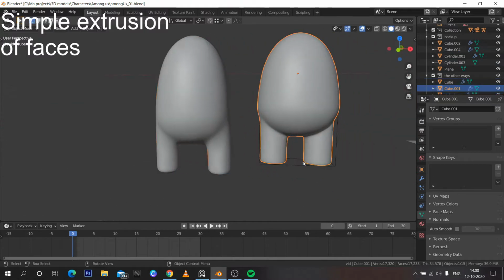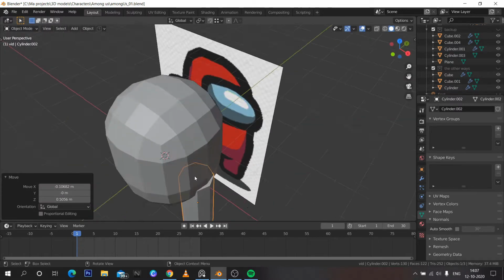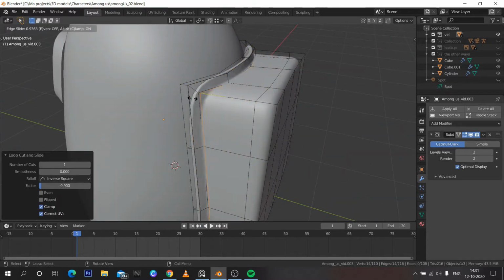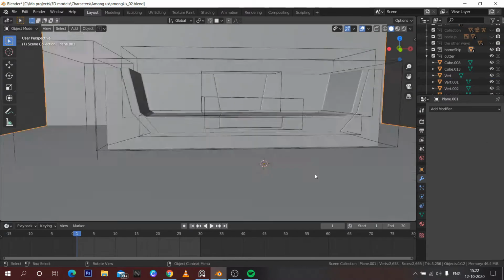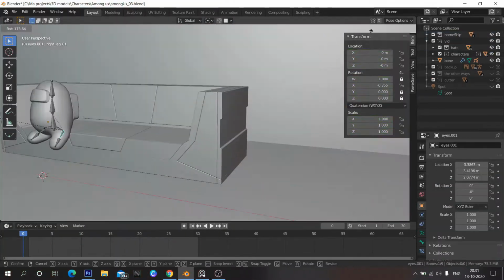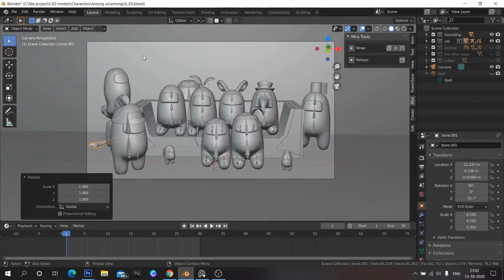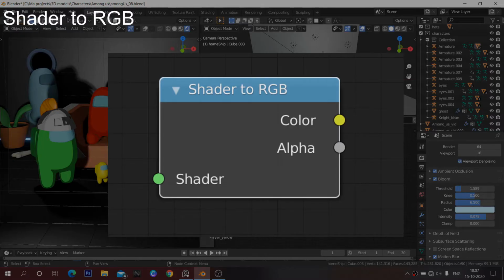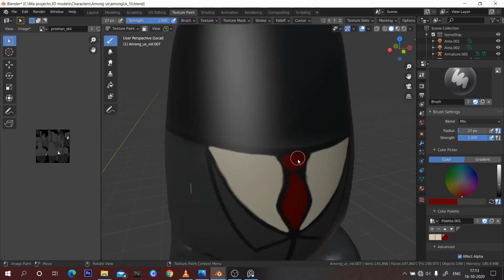Among Us in Blender 3D|| Concept Art|| bvlog1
Hope You liked my devVlog

1. Machin3 tools
2. Power save.
3. Node wrangler.